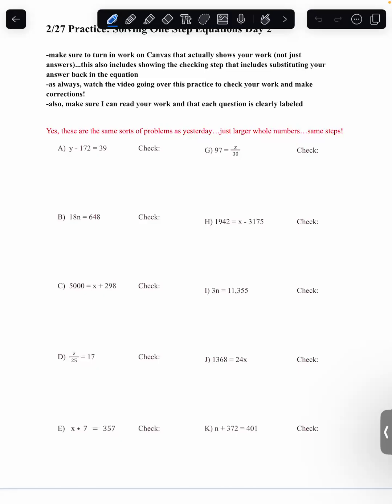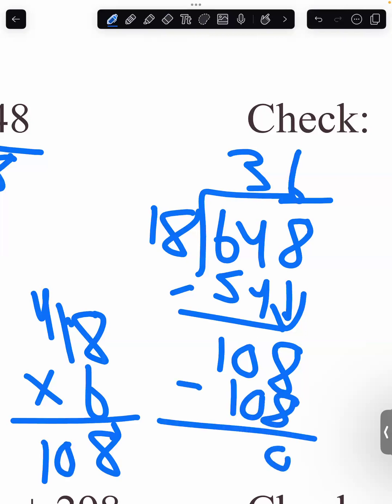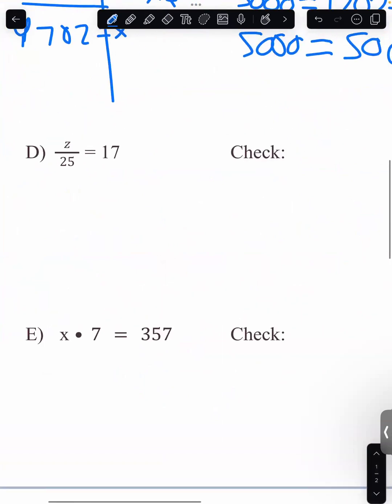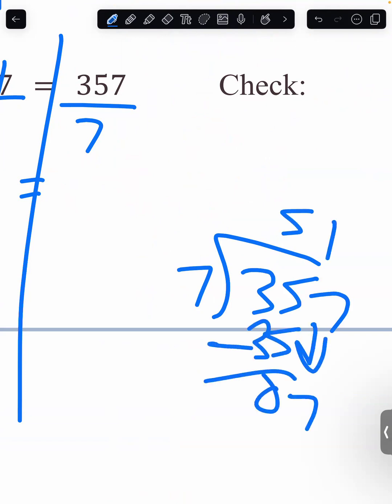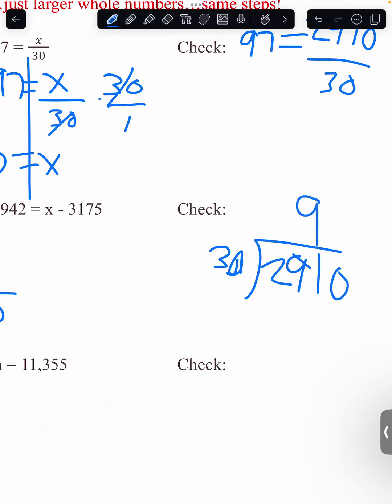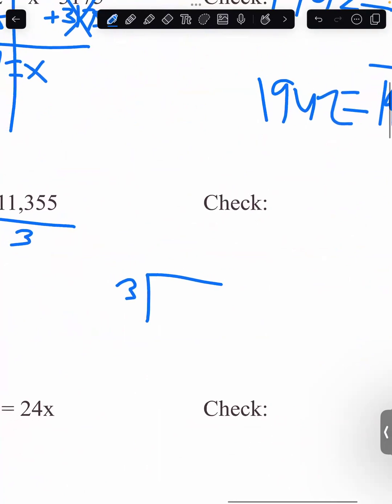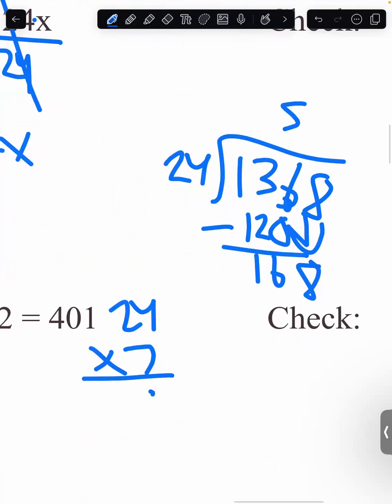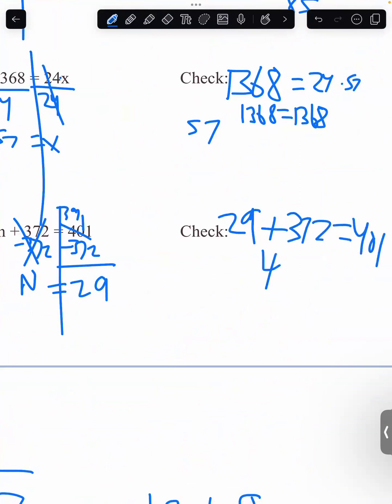2/27 Practice: Solving One Step Equations Day 2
Similar to 2/26, but with all operations mixed in different orders, larger numbers, and different variables.